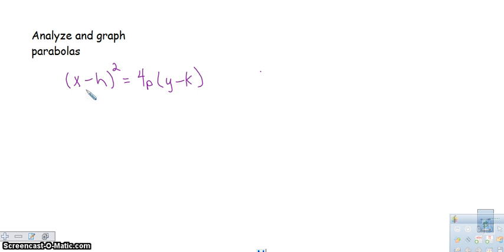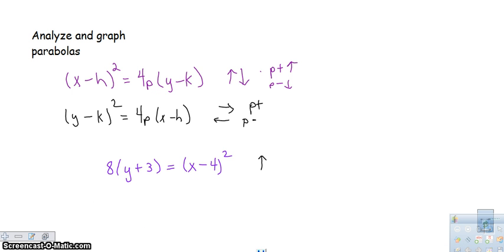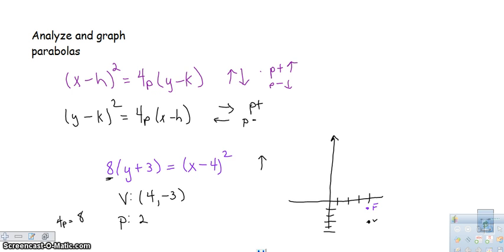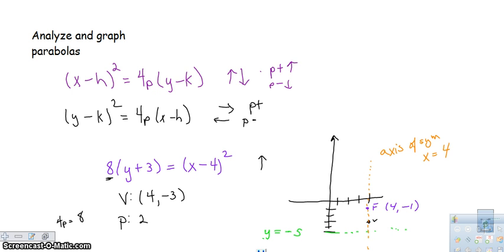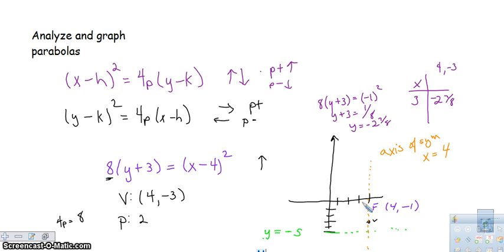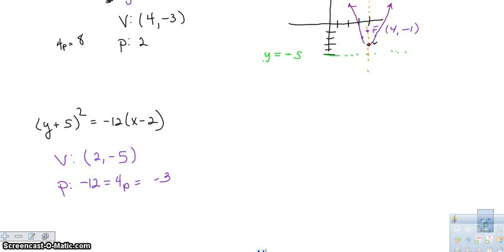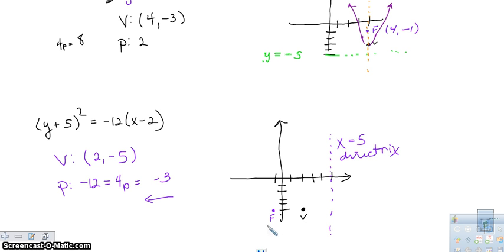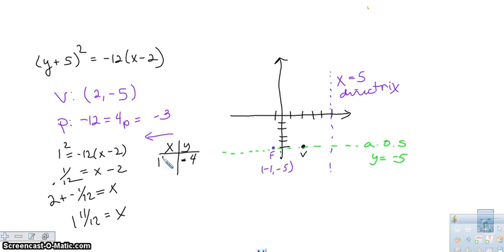analyze and sketch a parabola in standard form